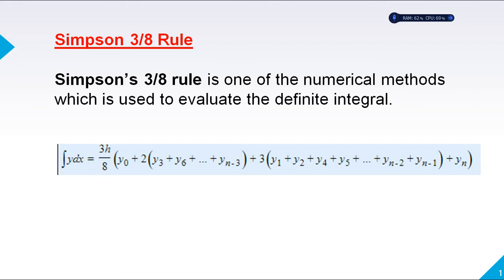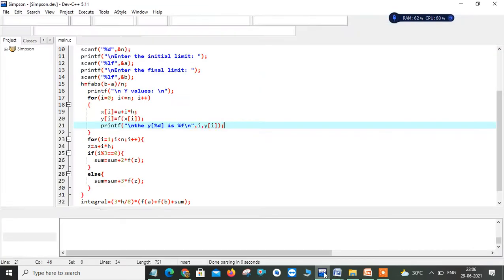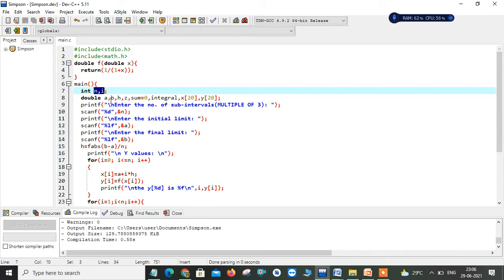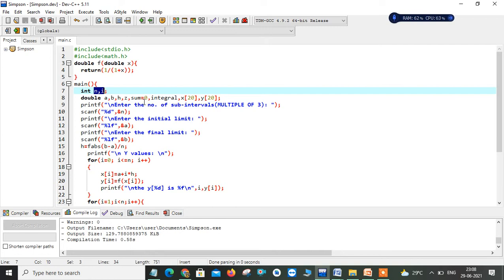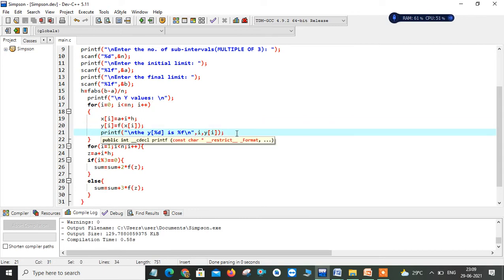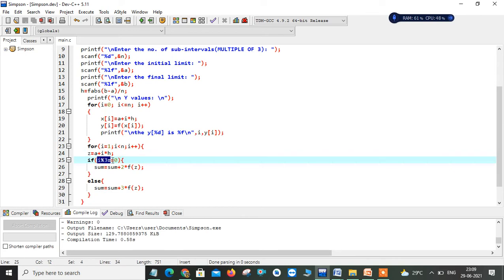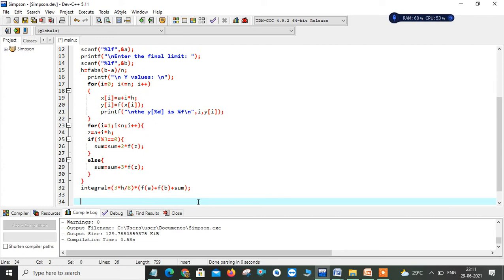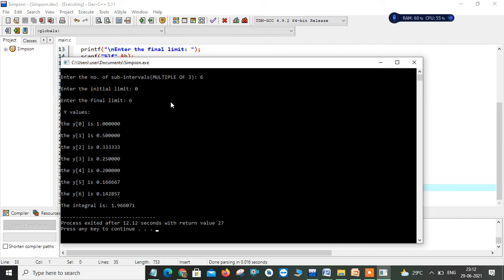Simpson's 3/8 rule||Numerical methods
This video helps to understand the concept of Simpson's 3/8 rule, and also how to implement it in C programming language for a given f(x).

 you can also watch the remaining topics of C programming and numerical methods by following links.